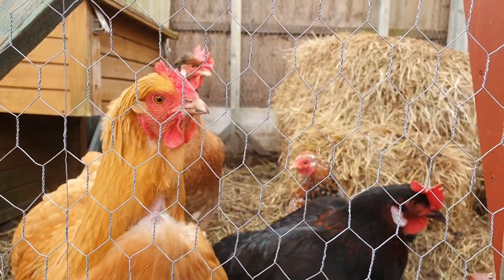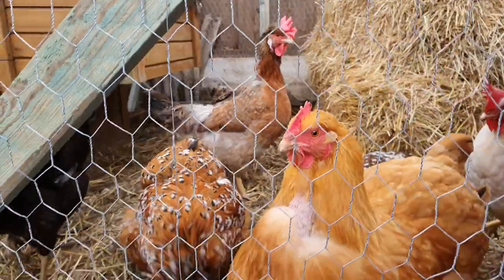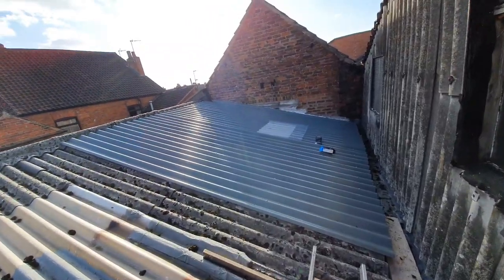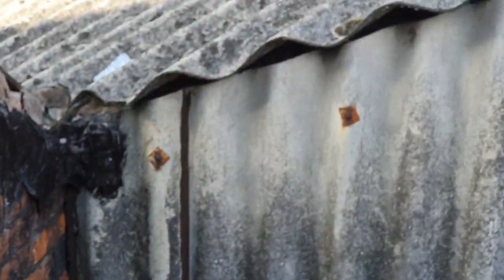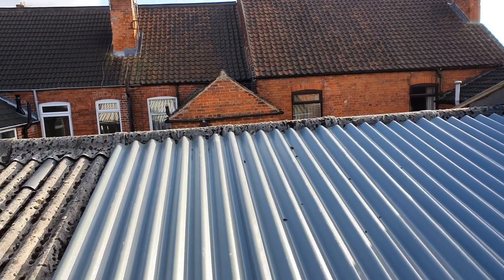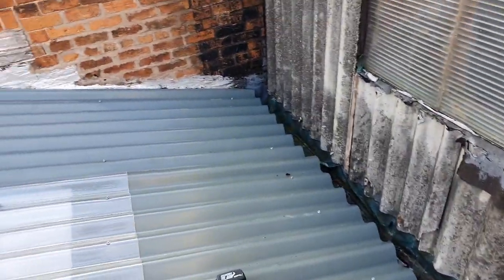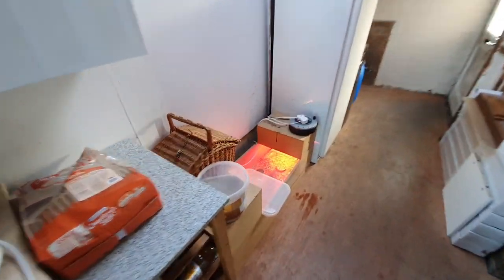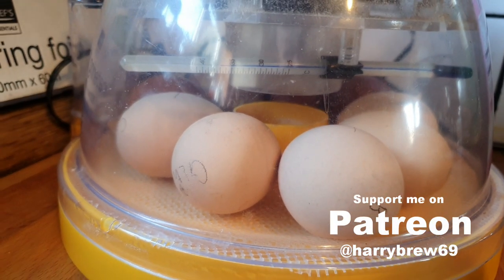Cock....erel On The Roof